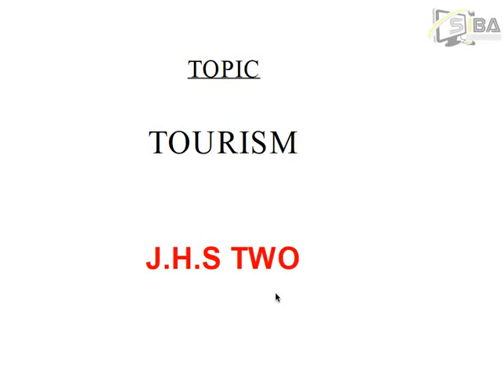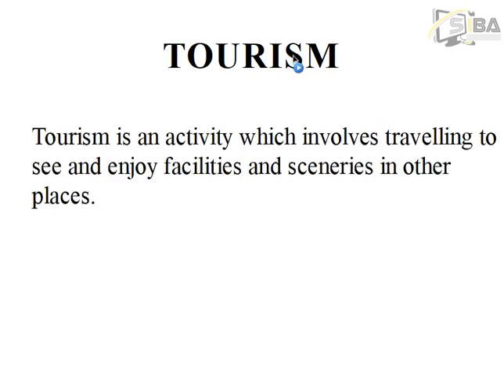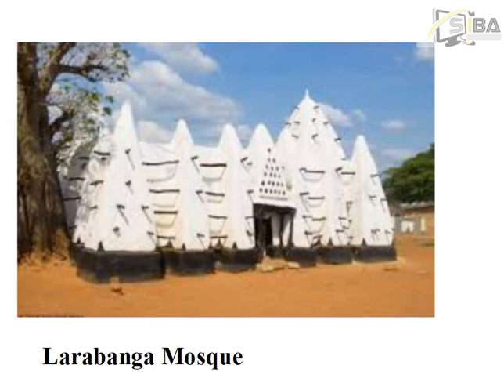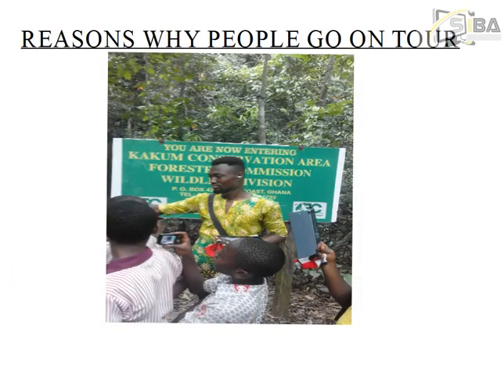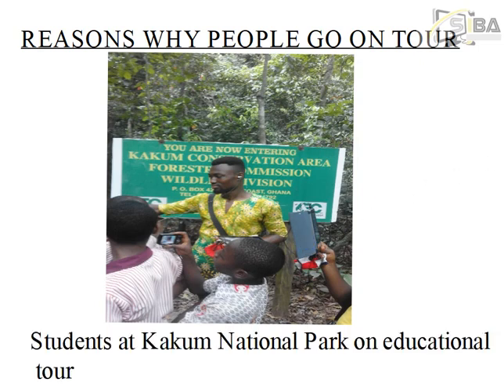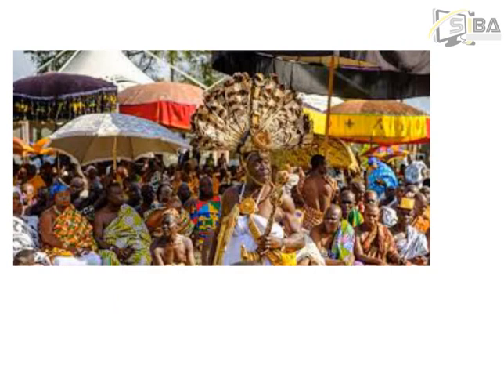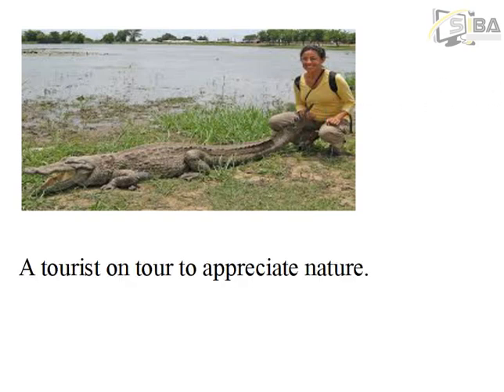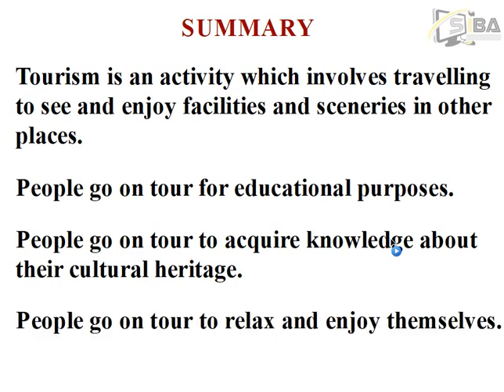TOURISM.SS.J2.A1 BY ODD with exercises on